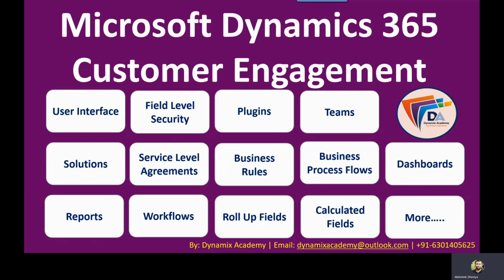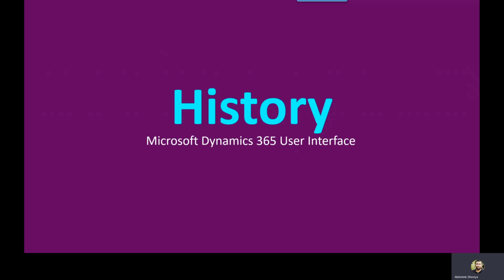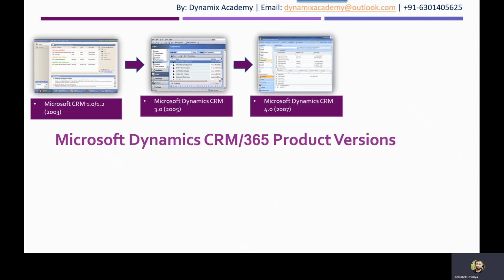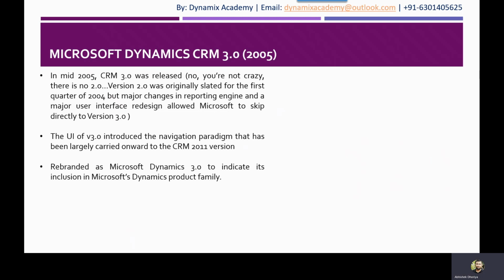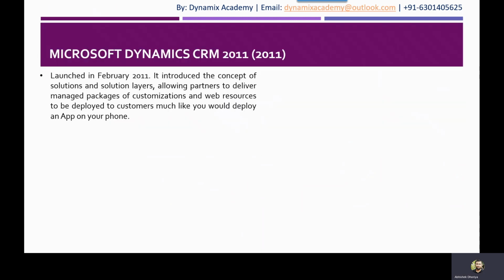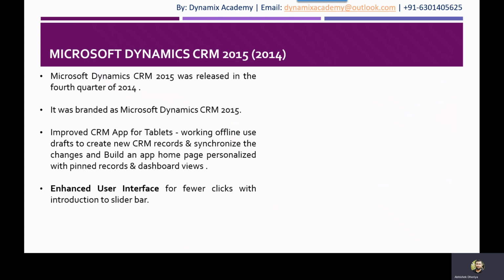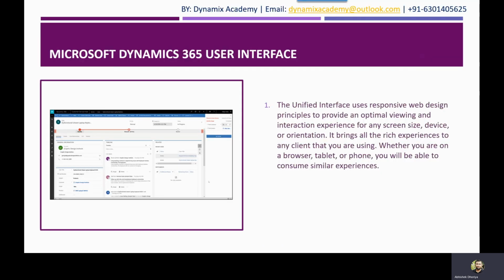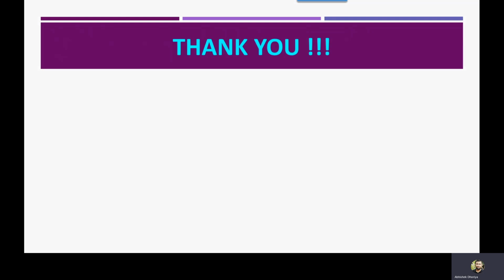Unified Interface Dynamics 365 - Microsoft dynamics 365 CRM Tutorial for Beginners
Dynamics 365 Unified Interface - Microsoft Dynamics 365 CRM Tutorial for Beginner by Dynamix Academy

New Unified Interface in Microsoft Dynamics 365
The Unified Interface uses responsive web design principles to provide an optimal viewing and interaction experience for any screen size, device, or orientation. It brings all the rich experiences to any client that you are using. Whether you are on a browser, tablet, or phone, you will be able to consume similar experiences

Enhanced user experience with the Unified Interface for model-driven apps
Blog: Moving forward with your transition to Unified Interface
Blog: Performance benefits of unified interface

History of Microsoft Dynamics 365 User Interface
Microsoft Dynamics CRM has been around since more than 17 years.
Microsoft Dynamics CRM has grown over the years starting from its 1.0 version in 2003. Following is the chronological list of release versions −

Before Microsoft Dynamics 365
Microsoft Dynamics CRM is just another product that Microsoft has bought and integrated into its business software portfolio, like the ERP products Great Plains, Axapta and Navision (nowadays Dynamics GP, AX and NAV).

Microsoft Dynamics 365 was released in the fourth quarter of 2016 .
It was branded as Microsoft Dynamics 365. Integrated Microsoft CRM and ERP products
User experience enhancements in web apps With this release, the user interface of the web apps has been refreshed to improve usability and visual appeal.
Dynamics 365 V8.0X – Not Major UI Changes
Dynamics 365 V9.0X – Major Changes (Unified Interface Introduced)

Dynamics 365 unified interface roadmap

dynamics 365 uci

Dynamics 365 CRM Tutorials for beginners
The origins of CRM to the year 2000 and a product by the name. iCommunicate.NET
In 2001 Microsoft acquired iCommunicate, which had 10 employees at the time. The developers behind iCommunicate.NET moved to Redmond and started developing a modern, web based CRM application together with Microsoft’s team.

How to Debug Asynchronous Workflow in Dynamics 365
Impersonation In Microsoft Dynamics 365/CRM Plugins
Microsoft Dynamics CRM/365 Interview Question and Answers